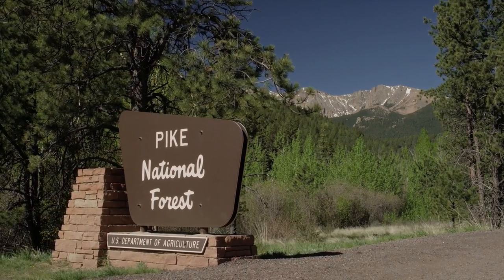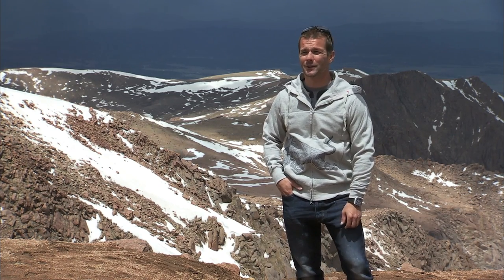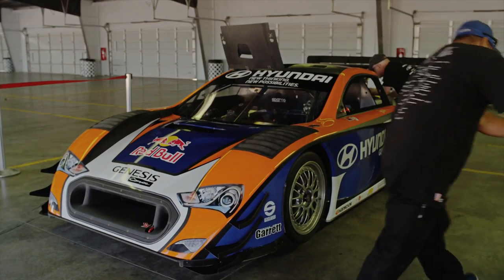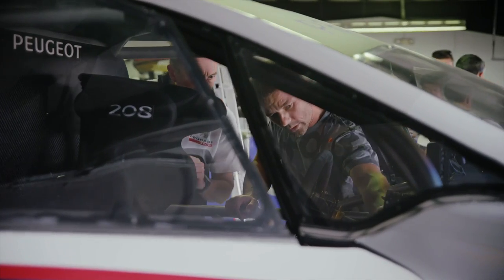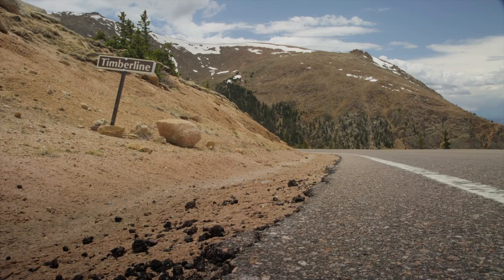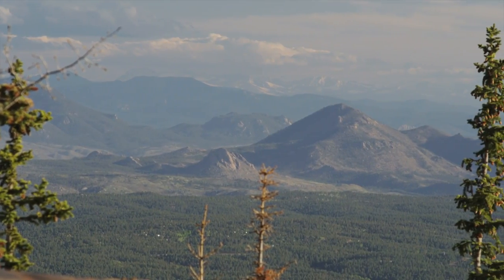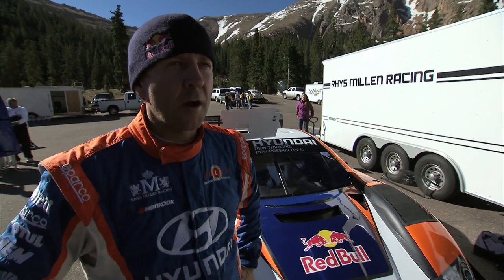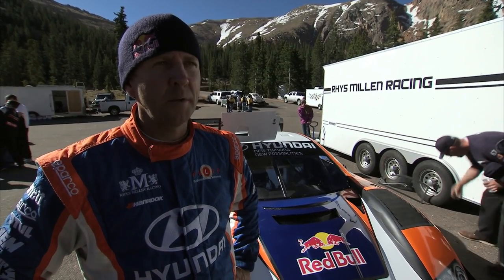Test Rhys Millen et Sébastien Loeb Pikes Peak 2013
Rhys Millen and Sébastien Loeb Pikes Peak first testing.